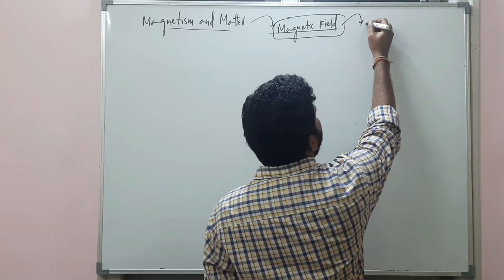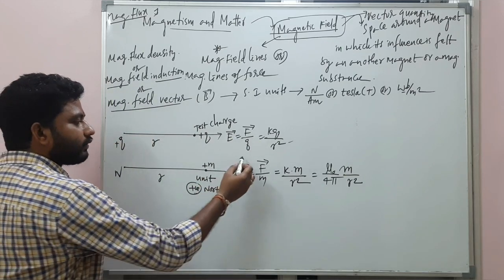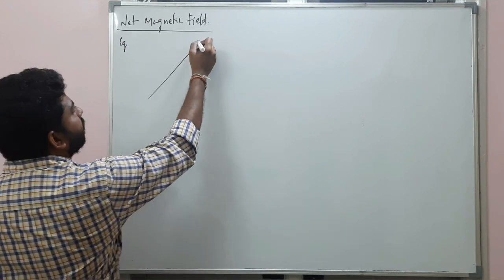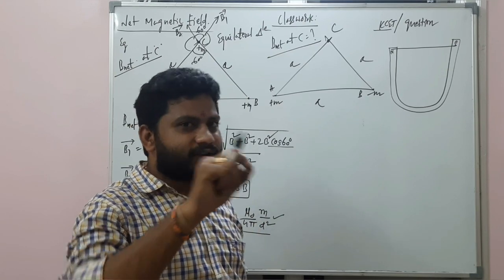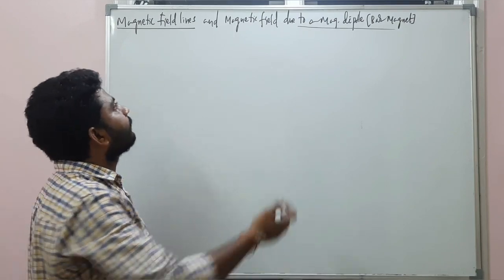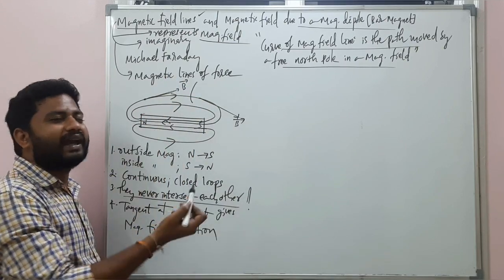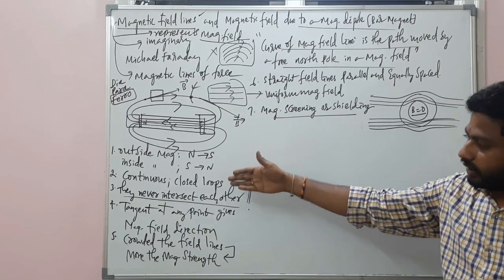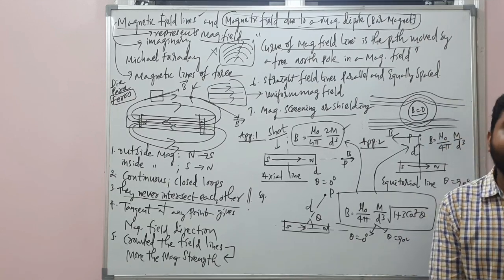Magnetic Field &Field Lines. - Magnetism and Matter